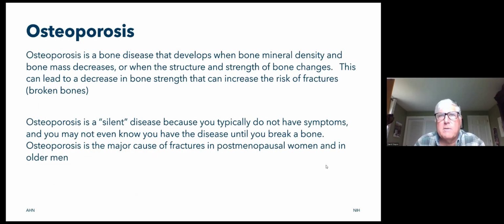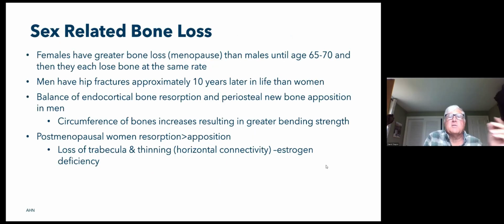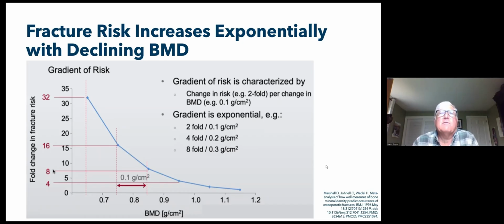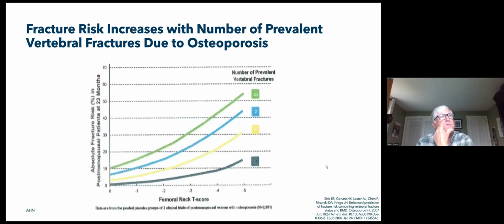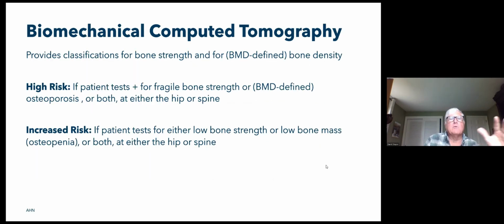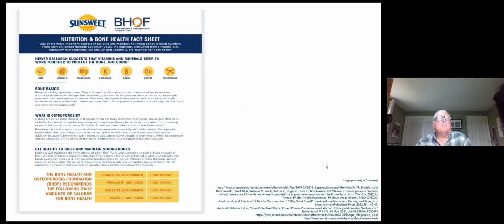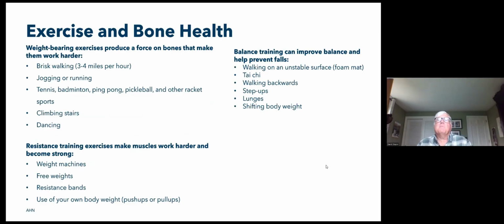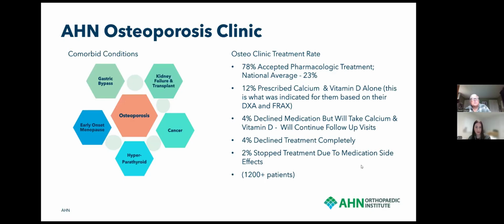The Group Chat | Keeping Your Bones Strong | AHN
In this session Dr. Stapor discusses osteoporosis prevention and recognizing your risks. Learn about effective nutrition and exercise and when bone density testing is crucial for you.